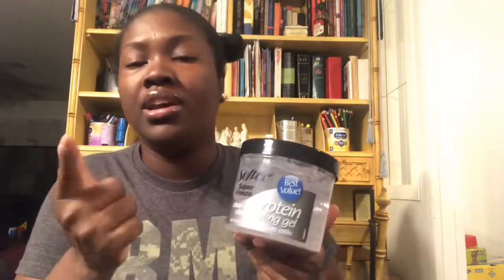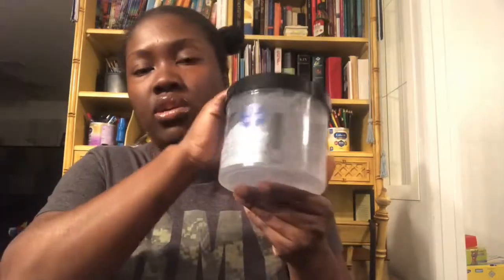Style Factor Edge Booster: More Like Edge Bust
God bless❣️ This is my personal experience!